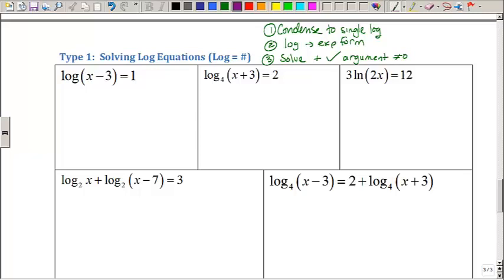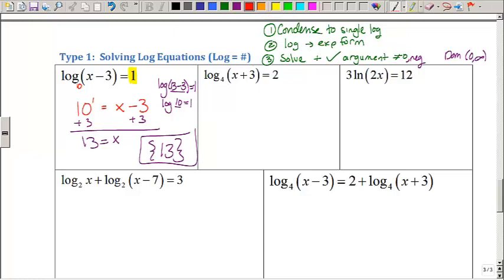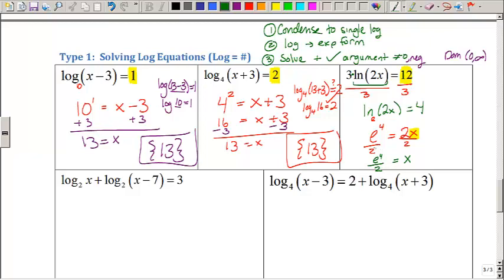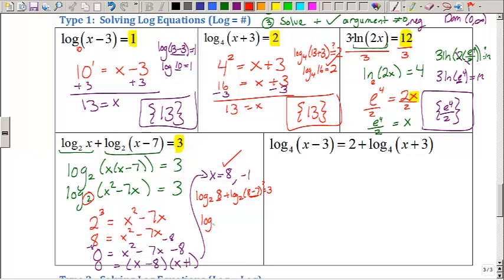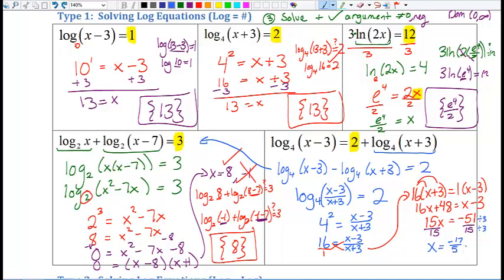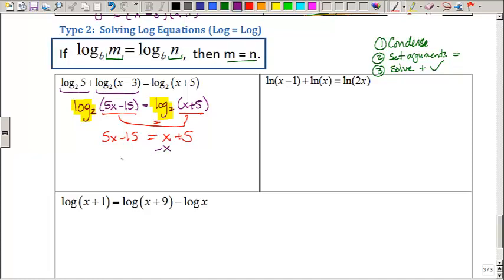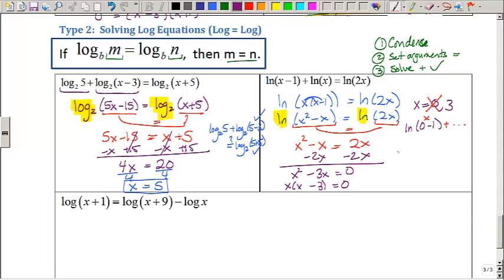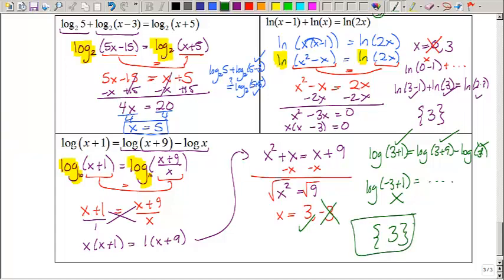0314/1314 Lesson 41 Part 3